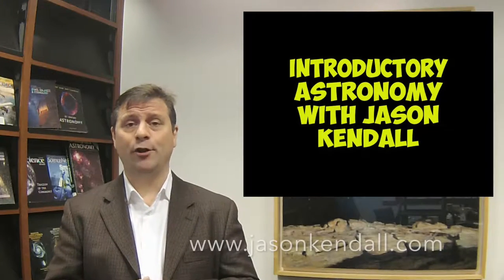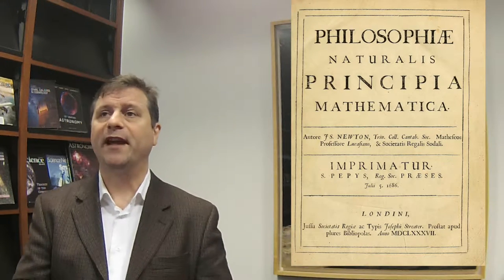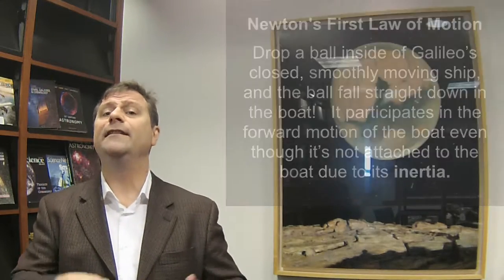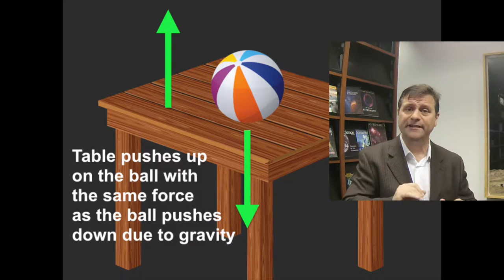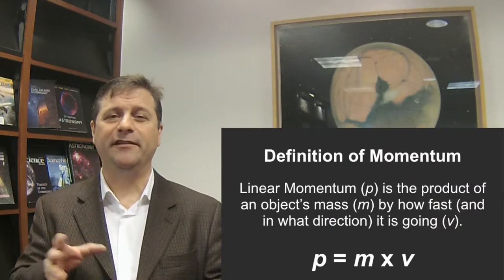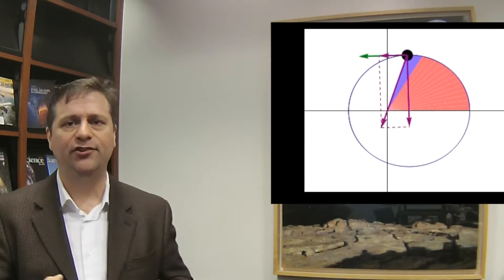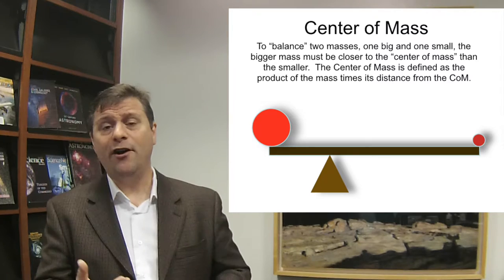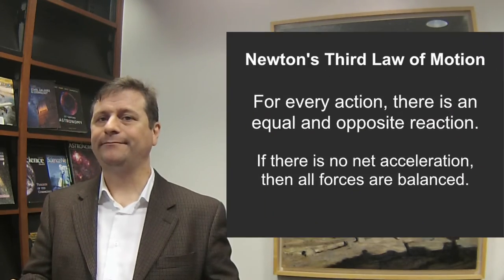Newton's Laws, Orbits and Gravity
We finally get to Newton's Laws of Motion and his Law of Gravity. We also talk about centers of mass and other things related to the understanding of orbits. They provide a framework for predicting the motions of the planets around the Sun. And how everything moves.